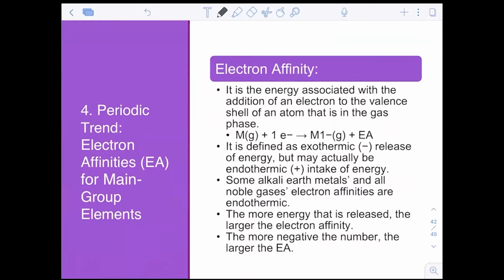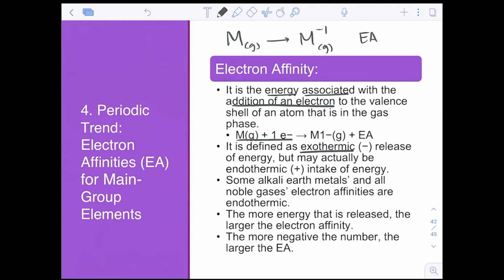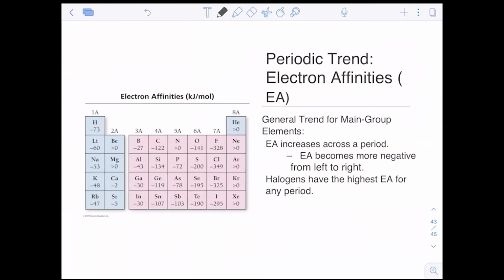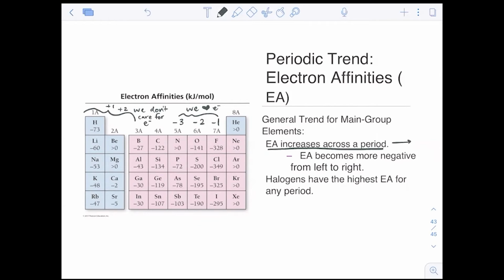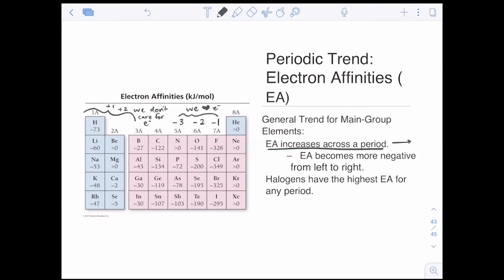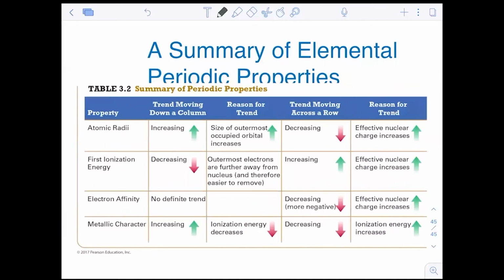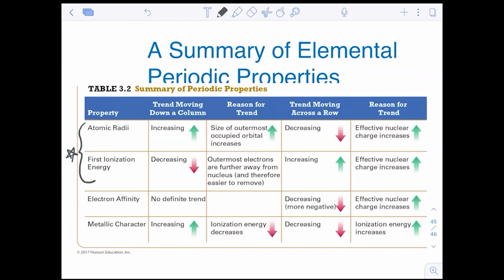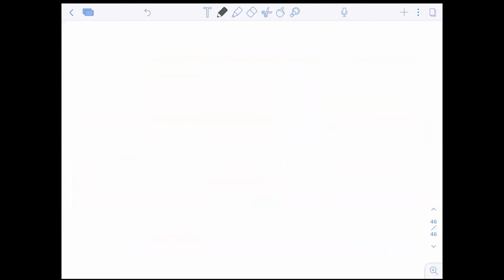GChem Chapter 3: Periodic Trends II